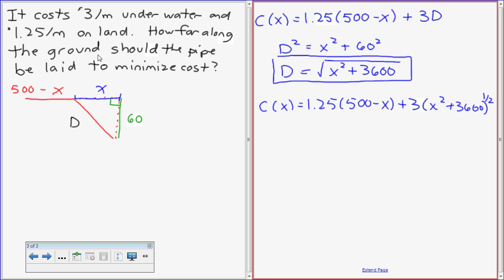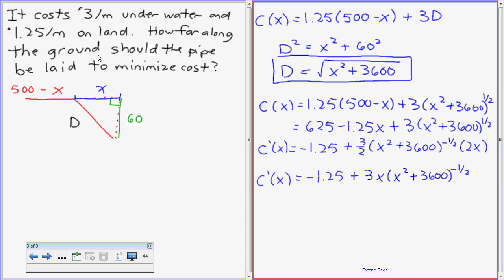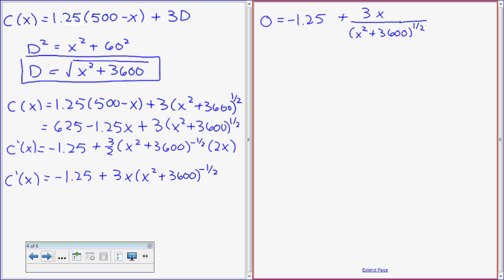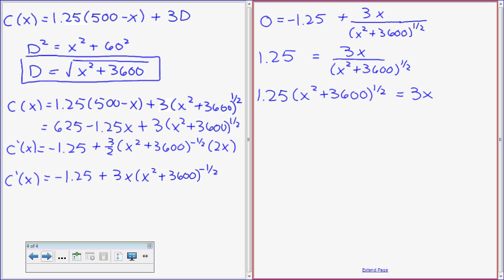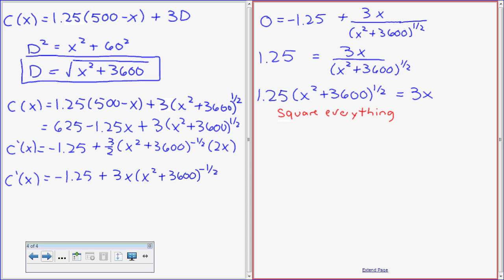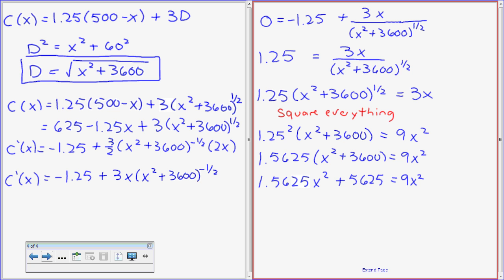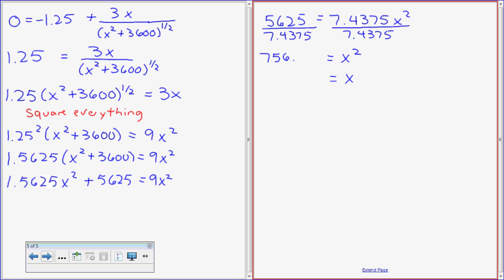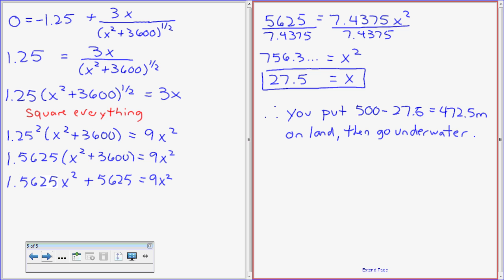MCV4U - Optimization (Again) - Part 2 of 3